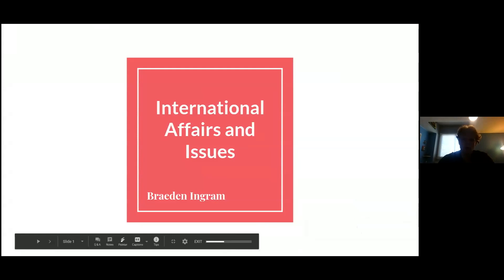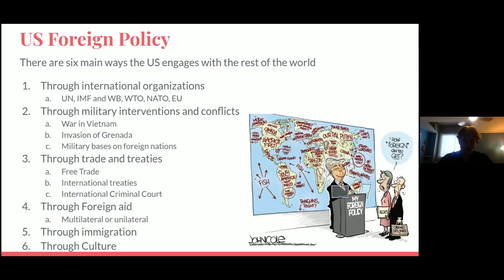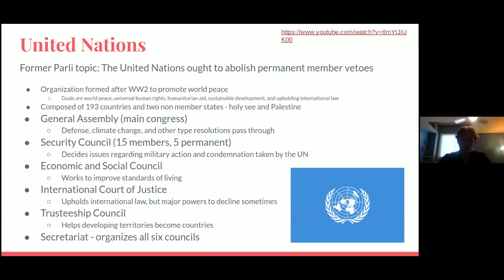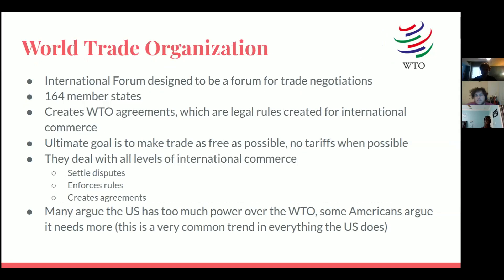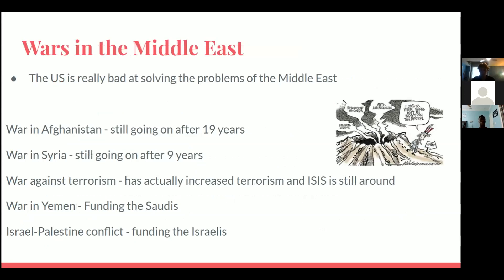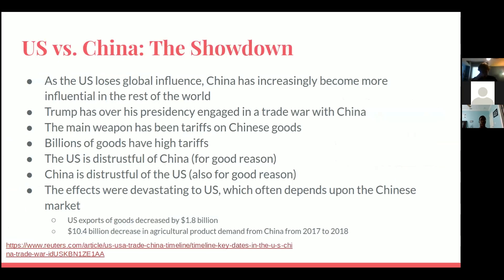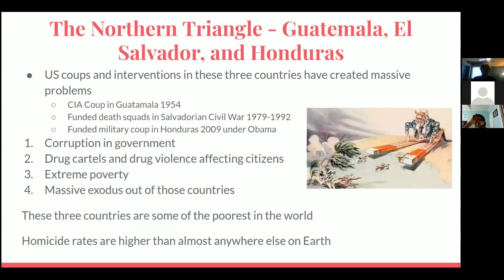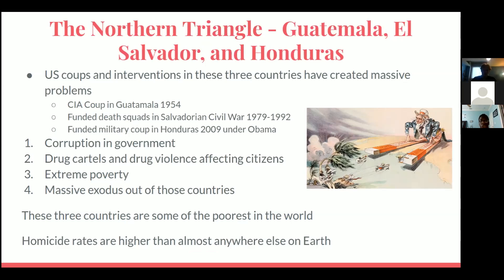DHS SAD Summer Camp // Lecture 35: International Relations & Current International Affairs